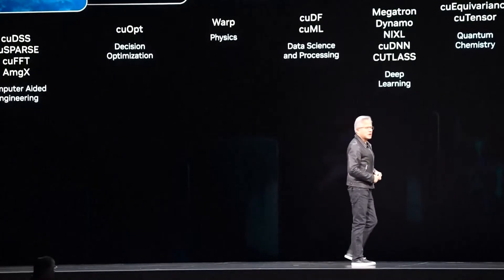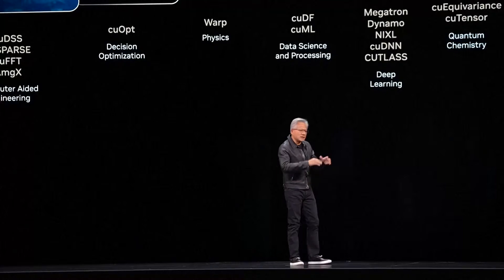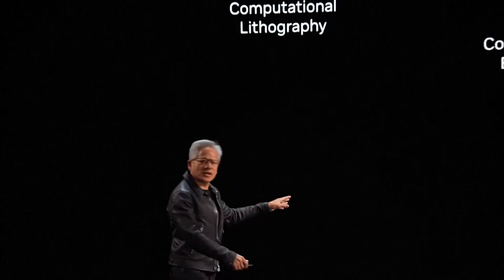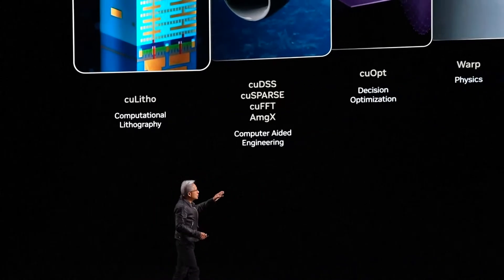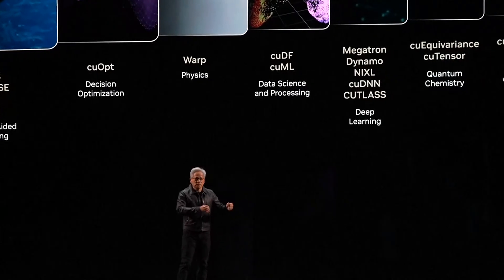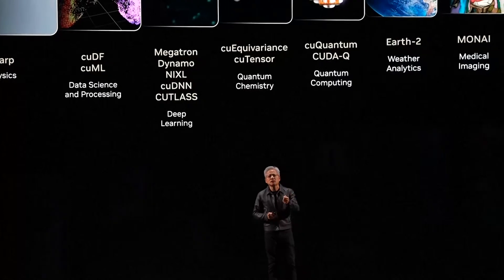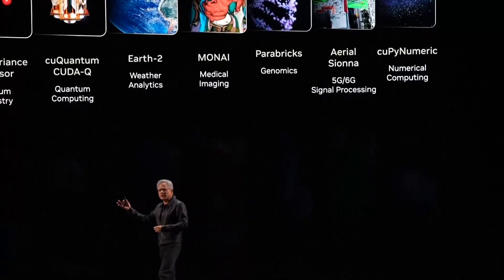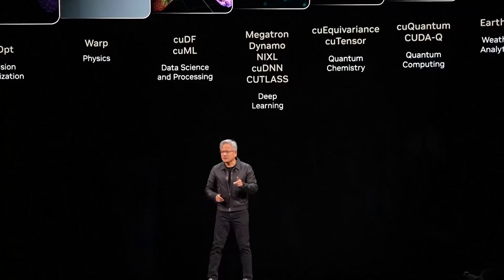“We’re Bringing Tech Power Back to America” — Jensen Huang Unveils Nvidia’s Next Revolution | AI14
Nvidia CEO Jensen Huang delivers a powerful keynote address at the Nvidia Conference in Washington, D.C., unveiling breakthrough developments in AI, GPU technology, and the future of computing. Huang outlines Nvidia’s vision for global AI leadership and next-gen innovation driving the digital era.

🌐 DWS News – Decoding Global Politics Daily
Welcome to DWS News! We deliver reliable, timely updates and in-depth coverage of the biggest political stories shaping our world.

Want us to cover a story, share your perspective, or give feedback?
 — we’re listening.

Stay informed on international diplomacy, political power shifts, peace negotiations, and world-changing events.

DWS News YouTube Channel is managed by Dot Republic Media. All Copyrights Reserved.